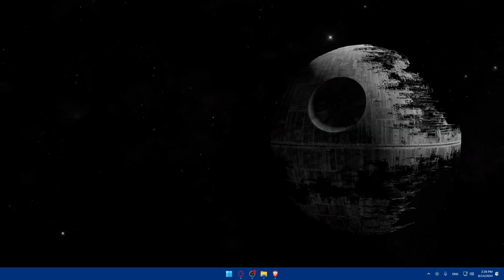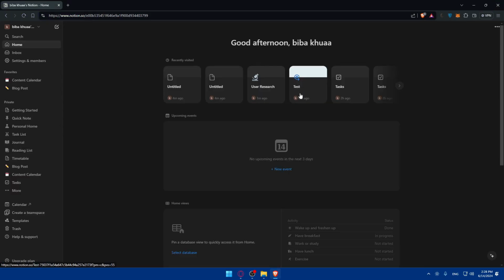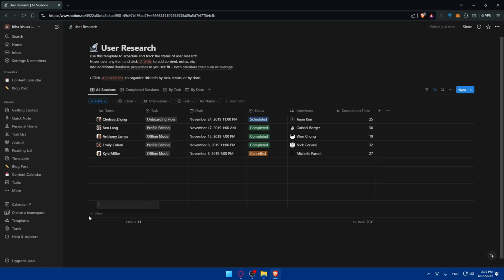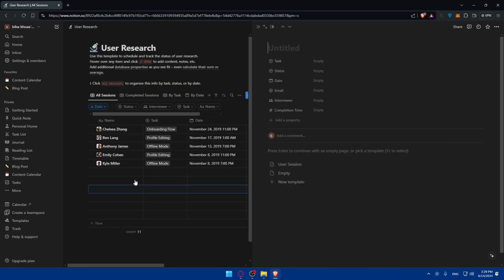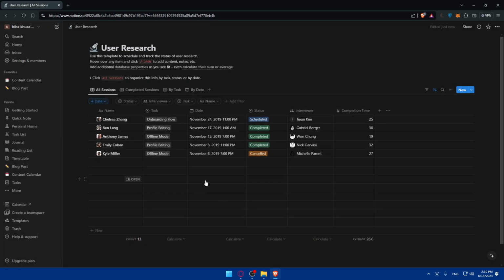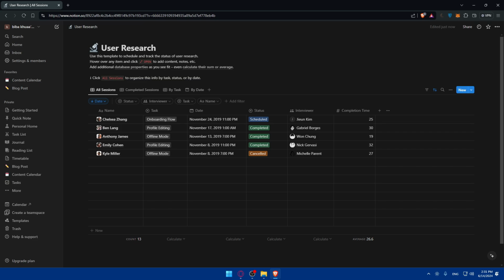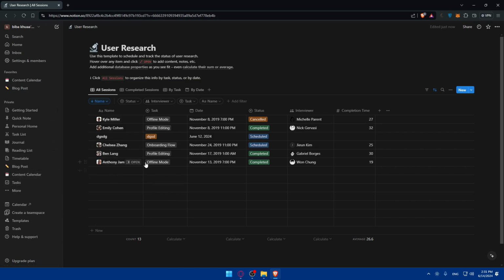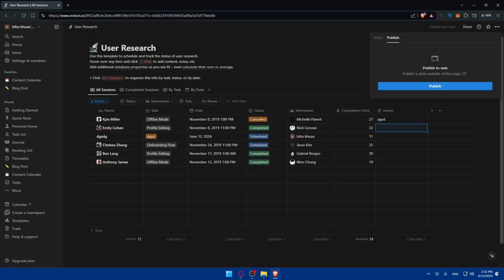How To Create Columns in Notion ! (Full Tutorial)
Today we talk about create columns in notion,how to create columns in notion,notion tutorial,notion multiple columns,notion tips